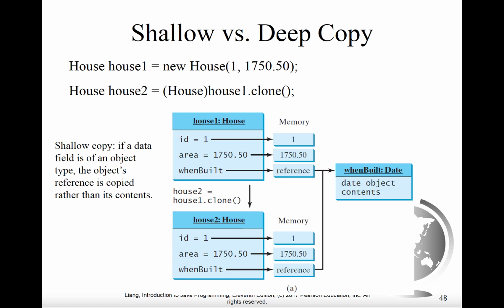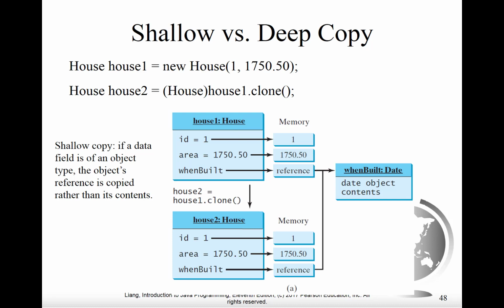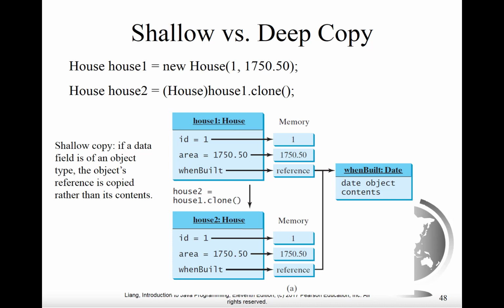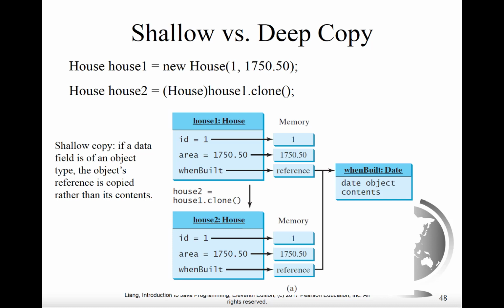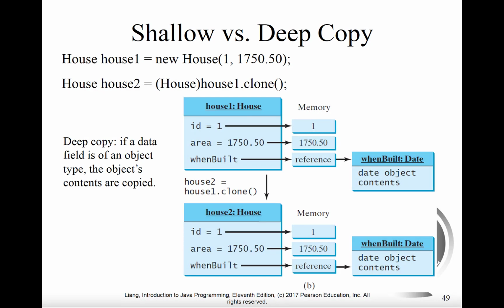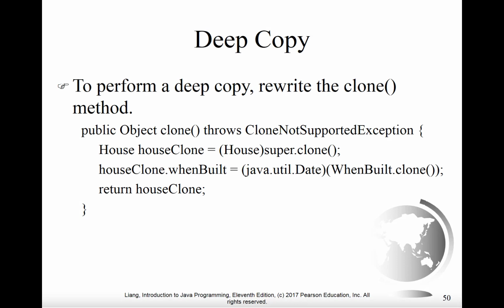NCBC1047_M2_U4_L4_V1